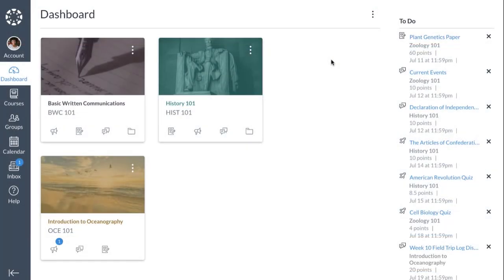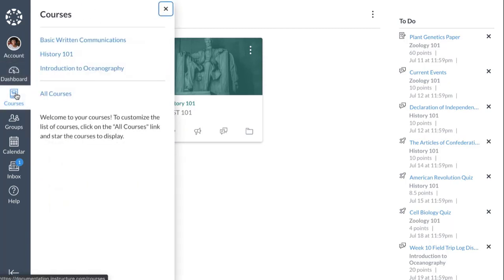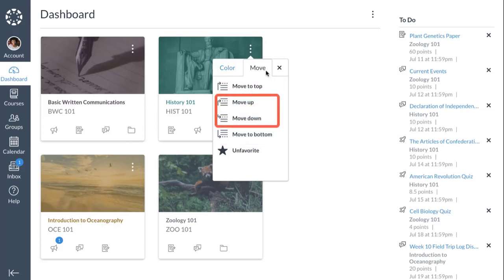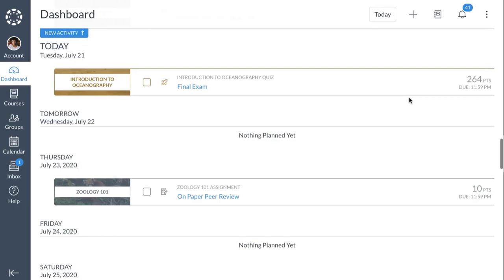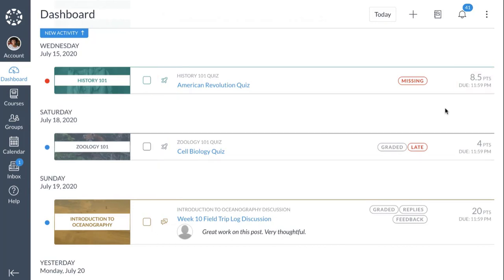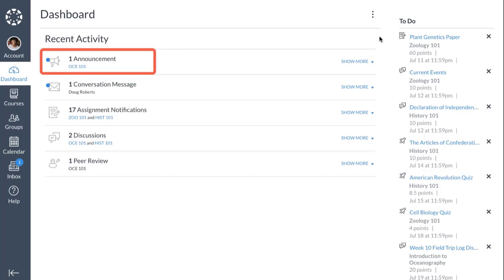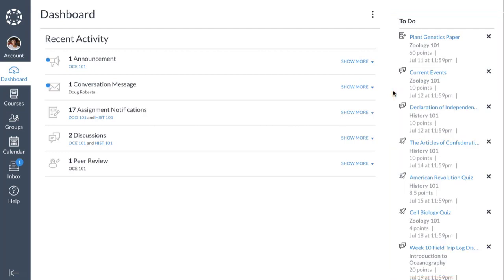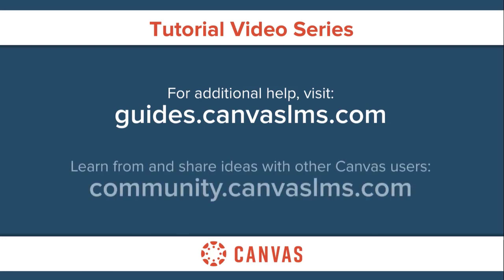Canvas Dashboard Overview